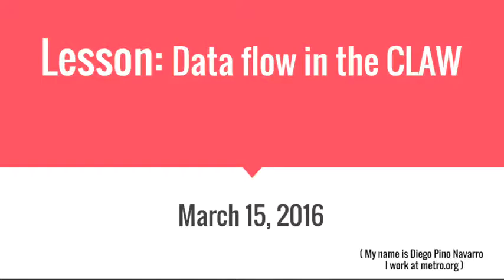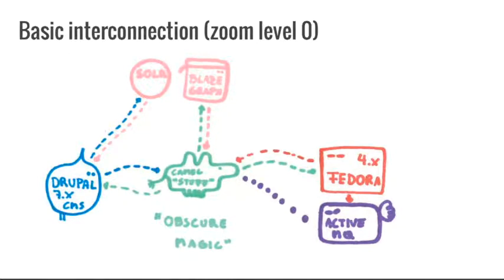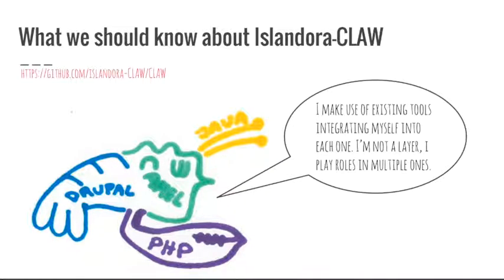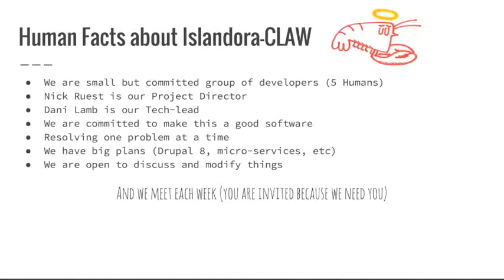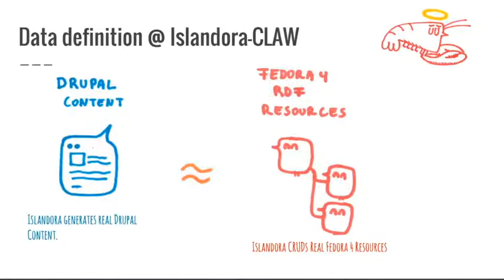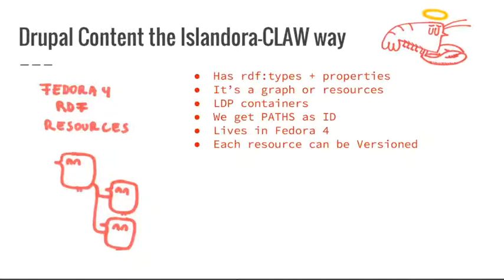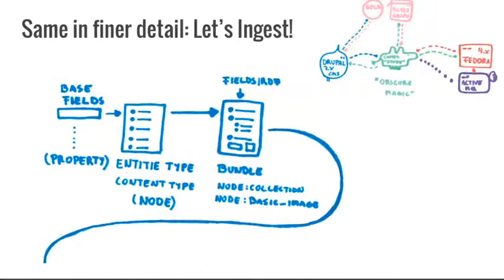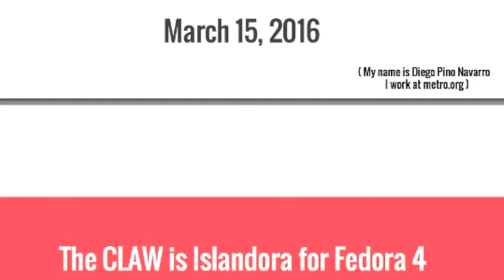Islandora CLAW Lessons Week Three: Data Flow in the CLAW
A series of hour-long webinars addressing early potential concepts for Islandora CLAW, for a developer audience. To learn more about the current status of the software, please

First aired March 15th, 2016.